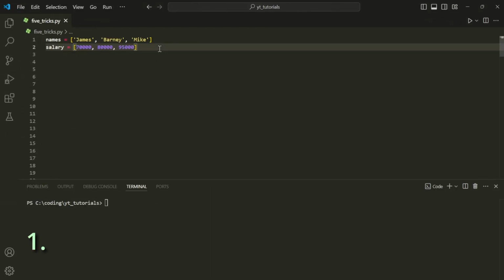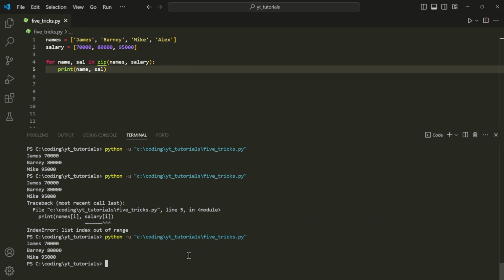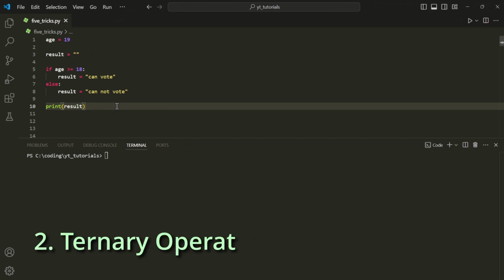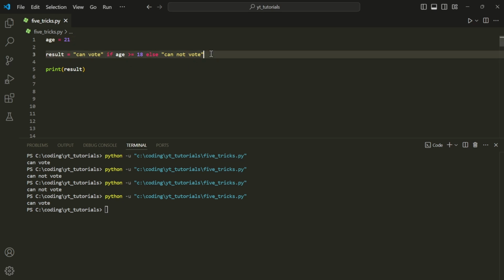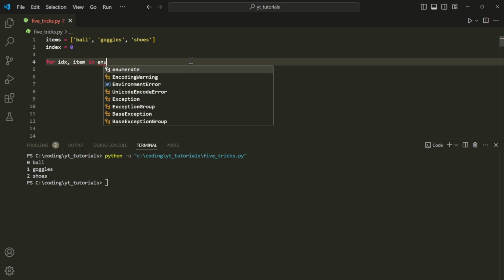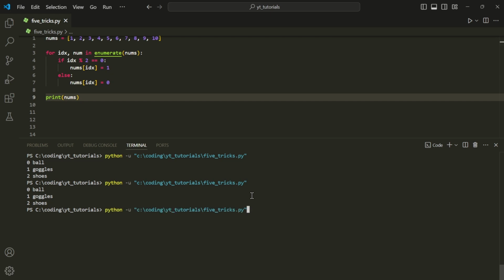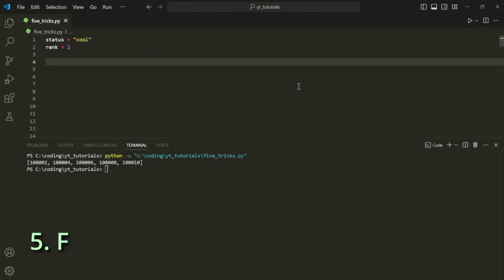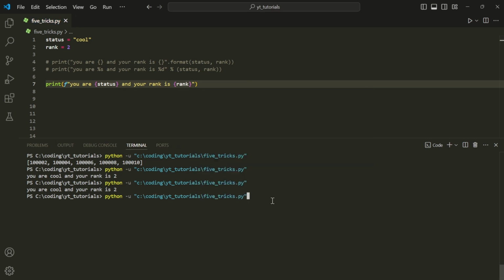Easy Python Tricks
In this video, I’ll walk you through 5 underrated yet powerful Python tricks that many beginners overlook! We’ll cover:

1. The zip() function – a simple way to combine and iterate through multiple lists.
2. The ternary conditional operator – a one-liner alternative to if-else.
3. Enumerate() – an efficient way to loop over lists with an index.
4. List comprehensions – how to write cleaner and more efficient loops.
5. F-strings – the modern way to format strings in Python.

Each of these tricks can help you write cleaner, more efficient code and take your Python skills to the next level.

00:00 intro
00:19 zip()
02:18 ternary operator
03:43 Enumerate
05:33 List Comprehension
06:25 F strings